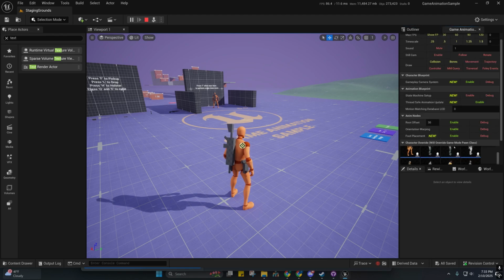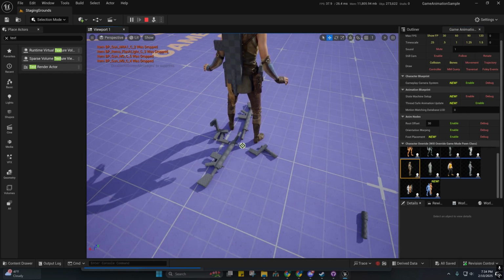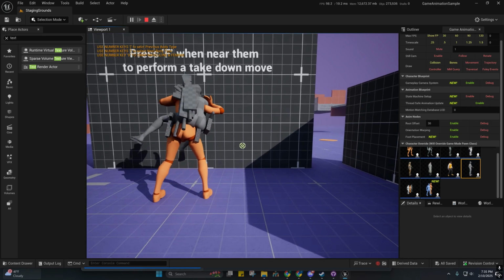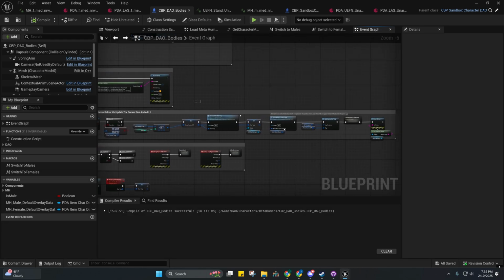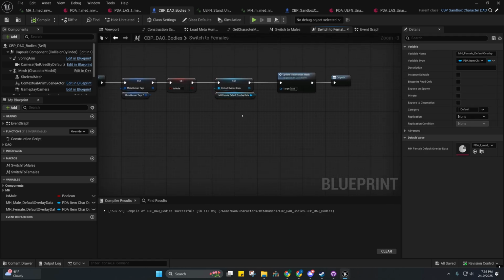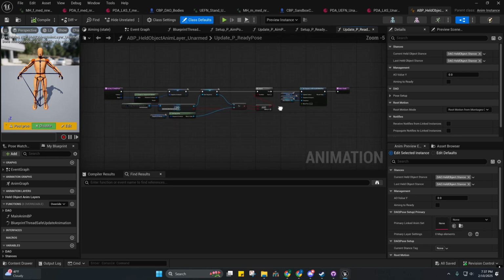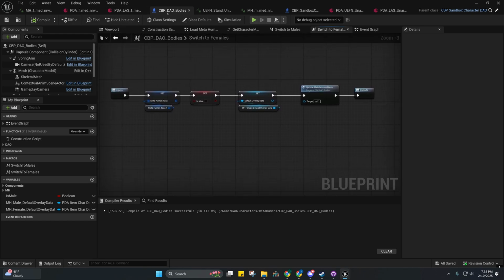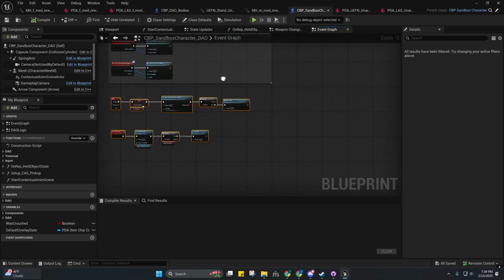Unreal Engine 5: GASP-DAO (V1.41 Overview)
GASP_DynamicAdditiveOverlay(1.41)

- 1: Player TakeDown Contextual Anim Scene Added.

- 2: Intro Map Added (This will be expanded on and improved over time)

- 3: Unarmed Overlay State Support Added (DefaultOverlayData is the variable responsible for loading the Data Asset holding the Unarmed State Data)